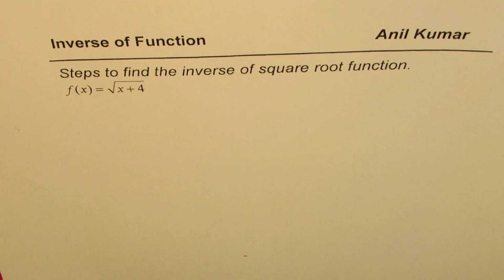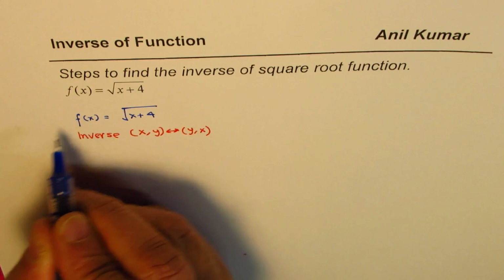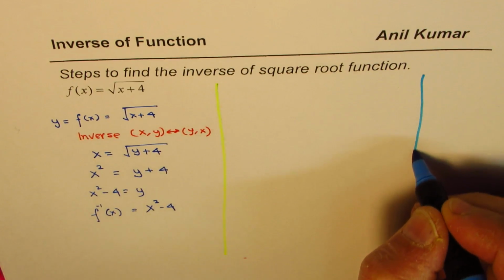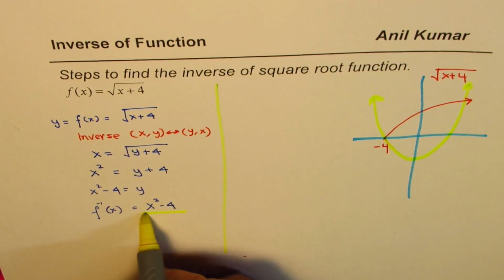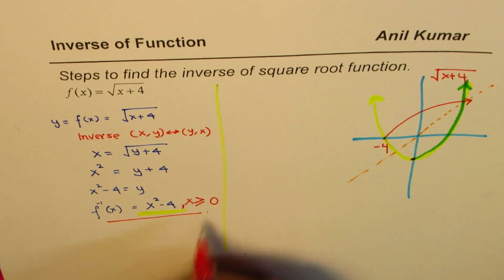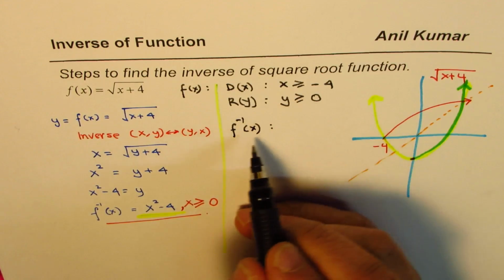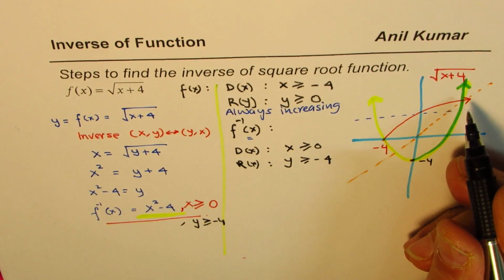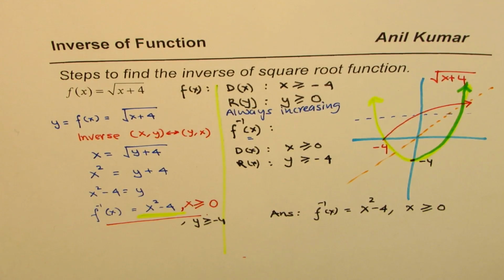How to get correct solution for inverse of squareroot function